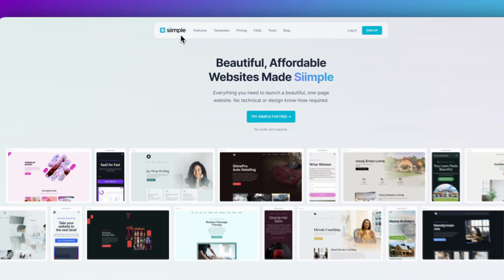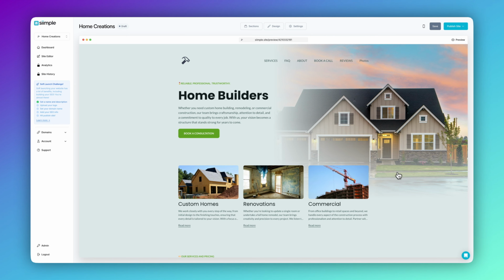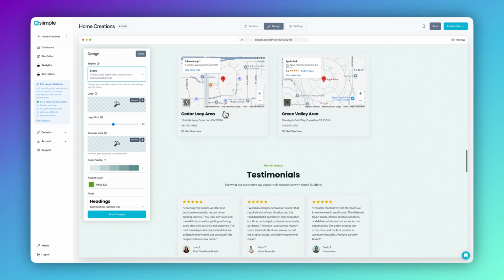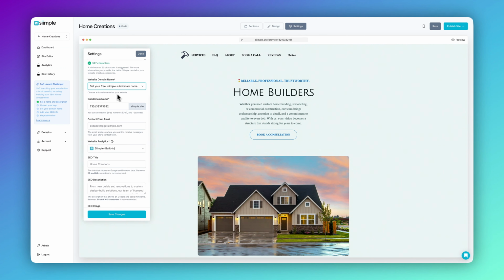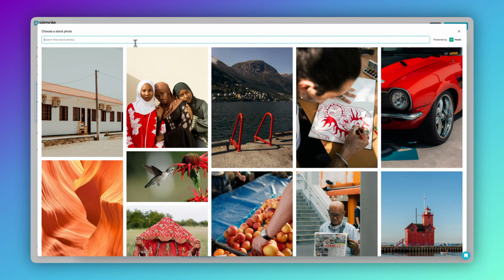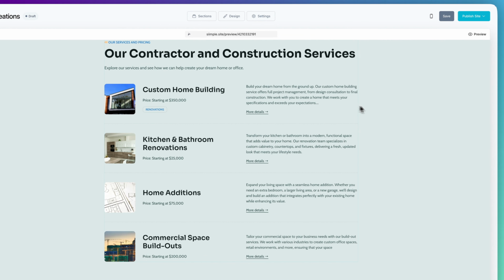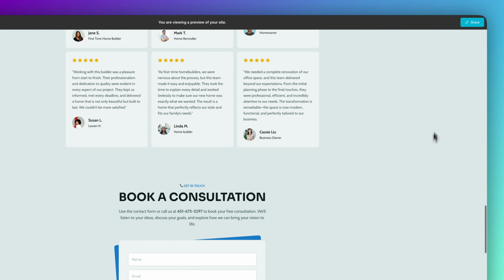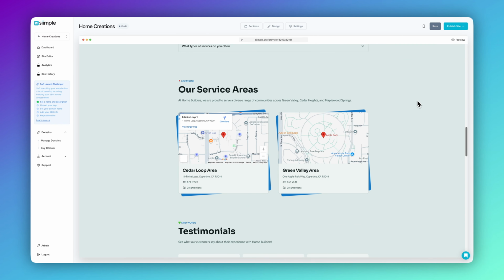Contractors & Home Builders: Build Your Website in 30 Minutes!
Looking for the best simple website builder for contractors, construction companies, and home remodeling businesses? In this video, I’ll walk you through how easy it is to set up a professional website in 30 minutes or less, even if you have absolutely no design or technical experience!

It's the most beautiful and affordable small business website builder ever!

Siimple Includes
⚡️One-page, Responsive Contractor Website
⚡️Professional, Swappable Website Themes
⚡️Web Hosting
⚡️Custom Domain Names
⚡️AI copywriter
⚡️Automatic Backups
⚡️Version History
⚡️Mobile Editing
and more!